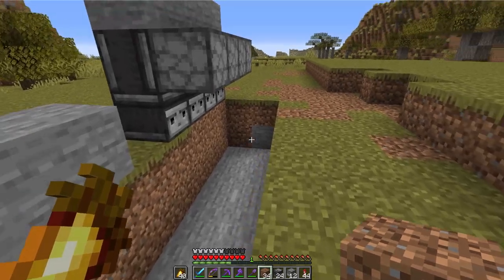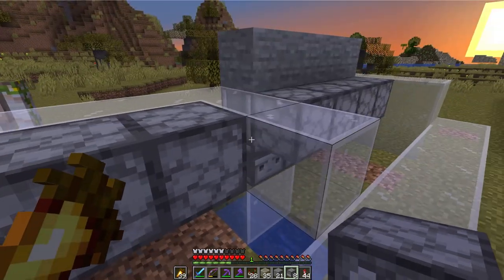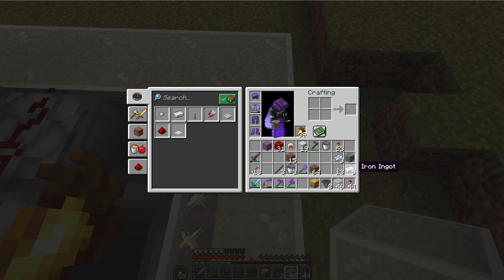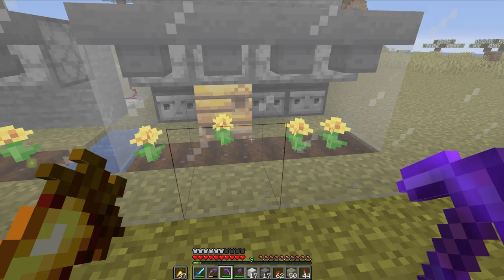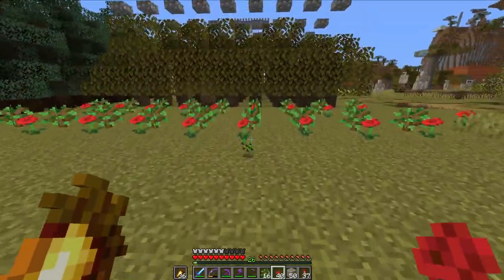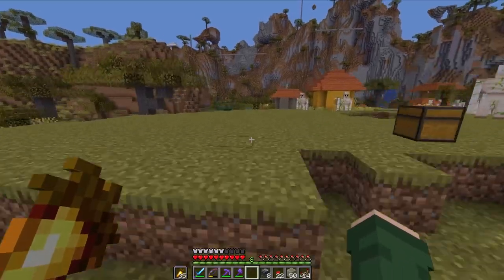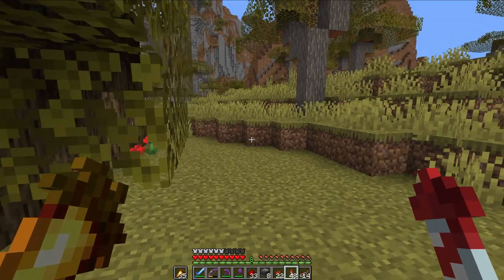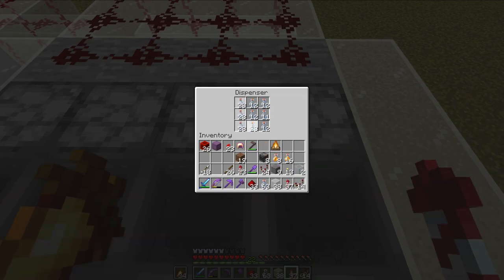SUPER EASY HONEY FARM - How to get Honey Blocks FAST - Minecraft Guide - Let's Play Minecraft EP 11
In this Minecraft Survival Guide episode, we go and find Ancient Debris to craft Netherite Armor. This is the Easiest method to find Netherite in Minecraft 1.16 and also Minecraft 1.15. This is the Minecraft 1.16 guide lets play series.

Welcome to the Minecraft Guide on Minecraft 1.16. In this series, we go over building, farms, tutorials, and everything else related to Minecraft.